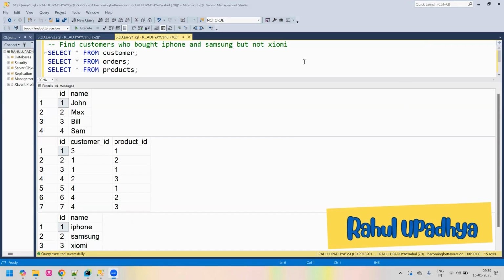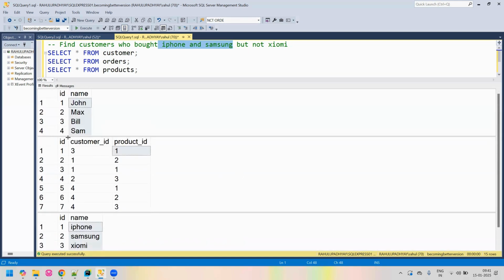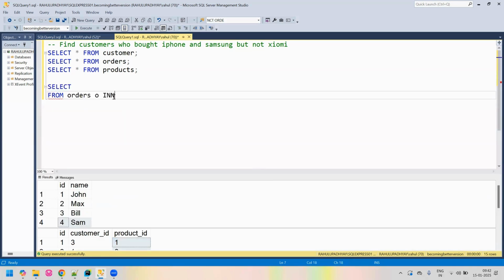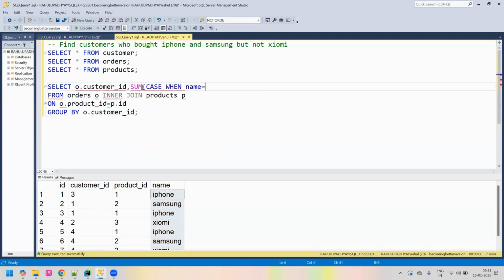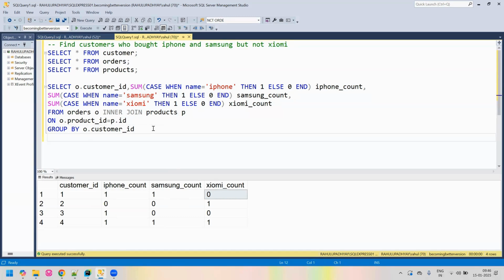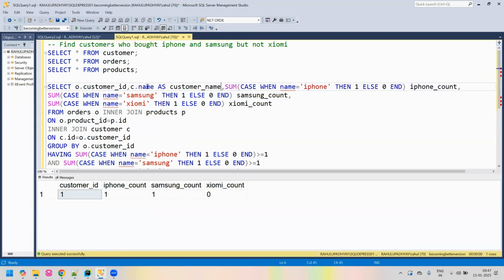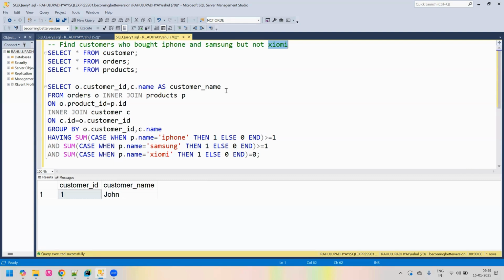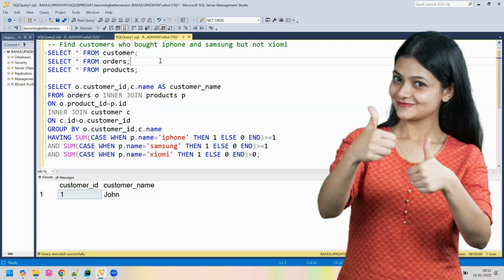SQL Query to Find Customers Buying Specific Products : A Step-by-Step Guide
In this SQL problem solving session, we tackle a practical problem: identifying customers who purchased specific product combinations. Specifically, we'll determine customers who bought both an iPhone and a Samsung but excluded Xiomi.

We walk through:
- Joining multiple tables (customers, orders, and products)
- Using CASE statements for conditional aggregation
- Filtering results with HAVING clauses

Whether you're a beginner or a seasoned SQL enthusiast, this video provides valuable insights into solving real-world SQL challenges.

Table creation & insertion script:
id INT,
name VARCHAR(100)
INSERT INTO customer(id,name) VALUES
(1,'John'),
(2,'Max'),
(3,'Bill'),
(4,'Sam');

id INT,
customer_id INT,
product_id INT
INSERT INTO orders(id,customer_id,product_id) VALUES
(1,3,1),
(2,1,2),
(3,1,1),
(4,2,3),
(5,4,1),
(6,4,2),
(7,4,3);

id INT,
name VARCHAR(100)
INSERT INTO products VALUES
(1,'iphone'),
(2,'samsung'),
(3,'xiomi');